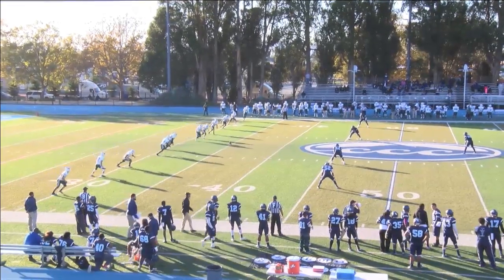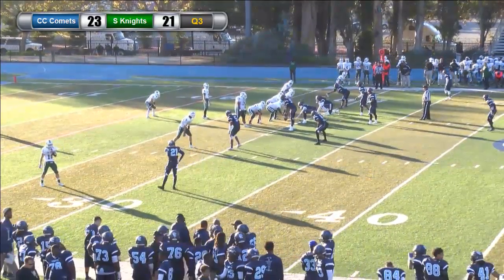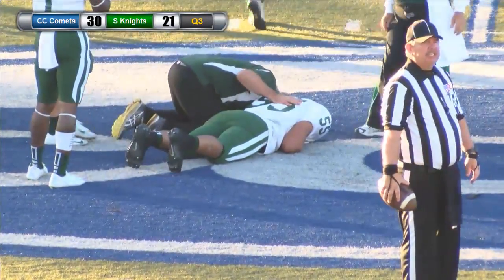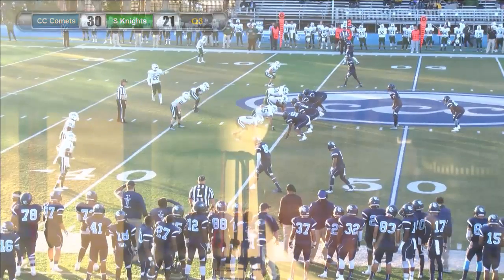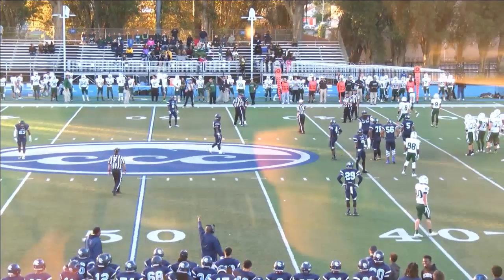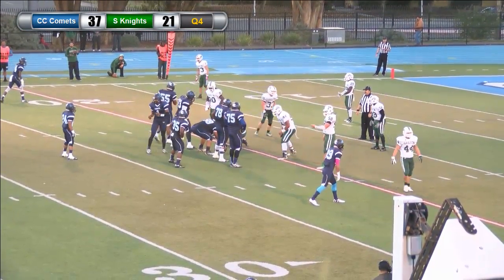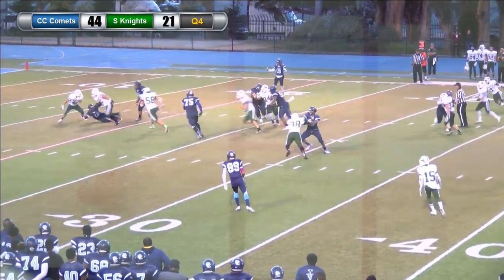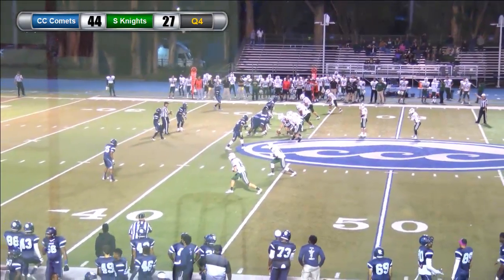11/1/14 Contra Costa Comets vs Shasta Knights College Football Pt 2